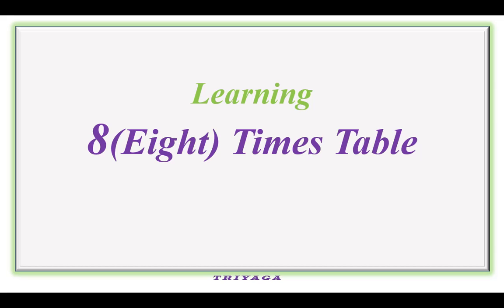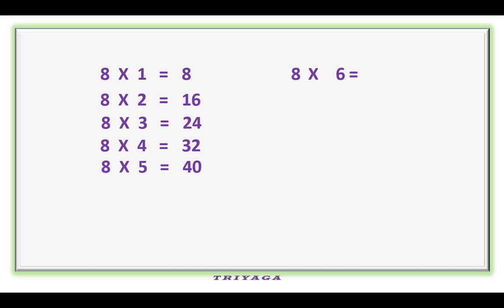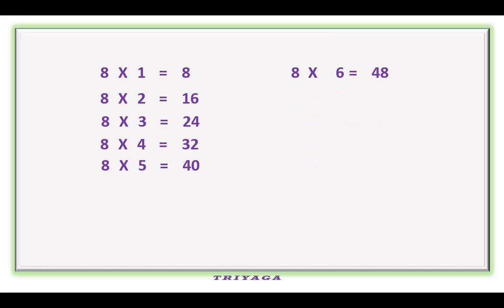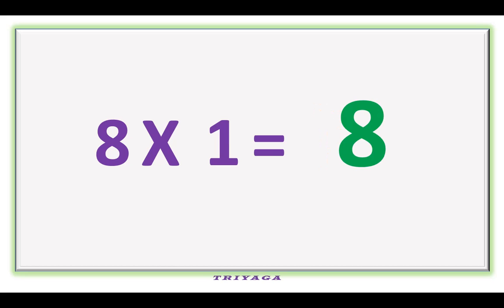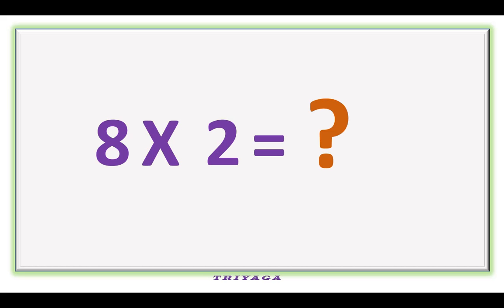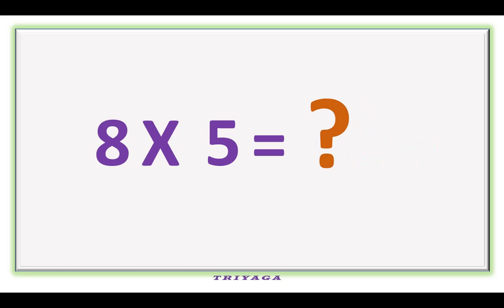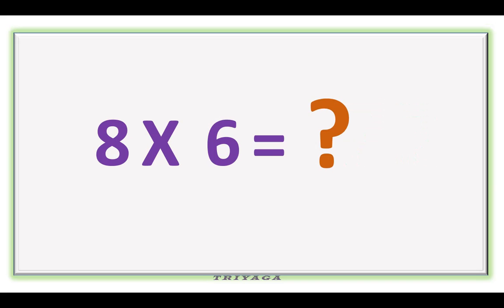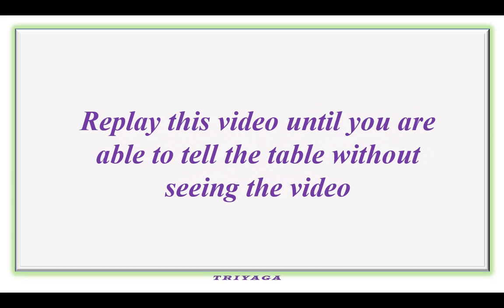Lesson - Table of 8 | 8 Times Table | 8 x 1 = 8 Multiplication | Learn Multiplication | Maths Tables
Table of 8 | 8 Times Table | 8 x 1 = 8 Multiplication | Learn Multiplication | Maths Tables